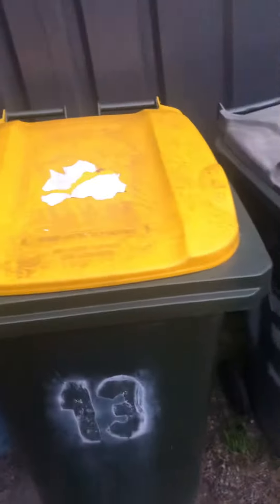How to tell when the bin was made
Garbage: Mid-March 1994
Recycling: May 2017
Green Waste: November 2004